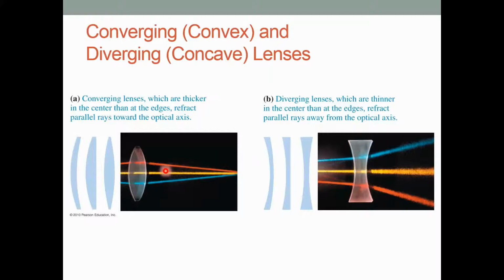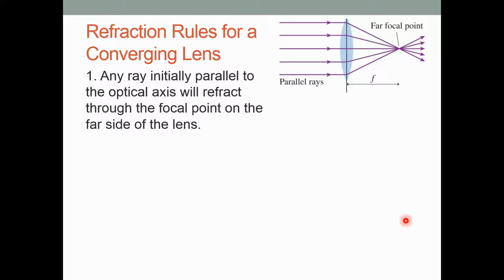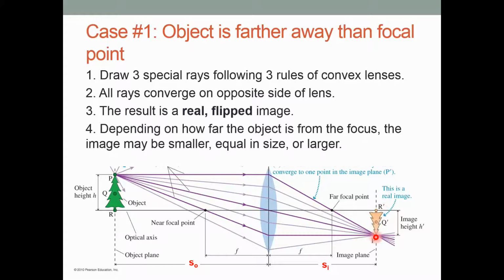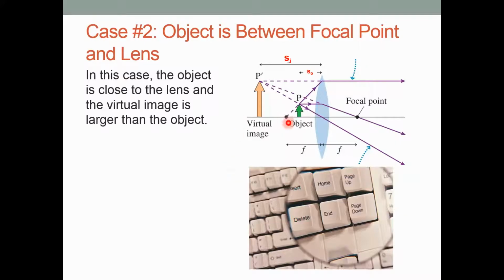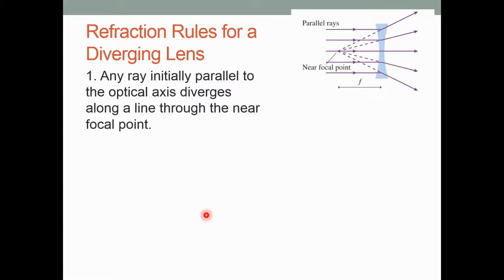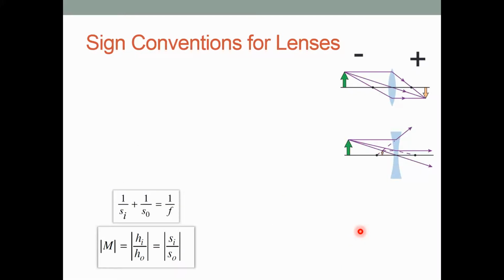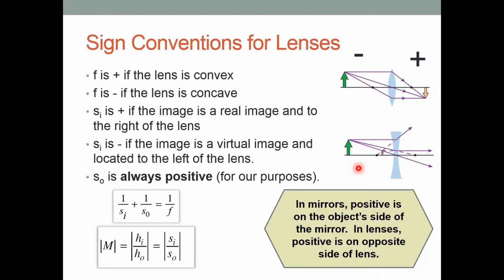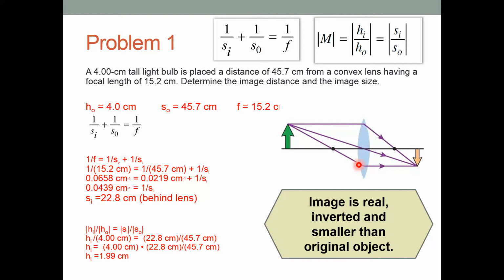APP2 6.6 Lenses